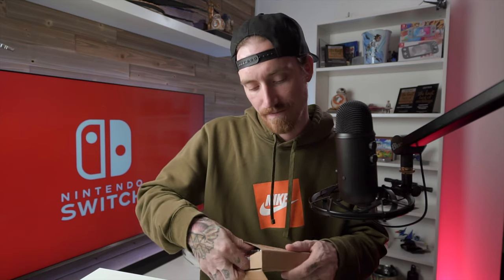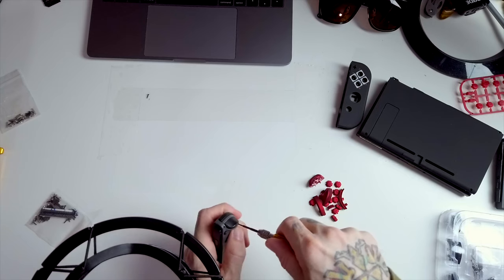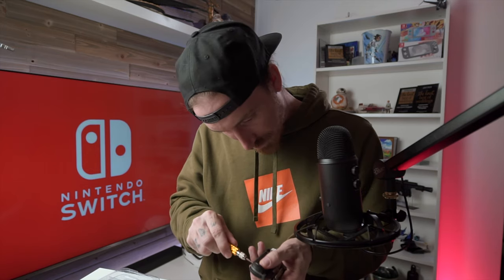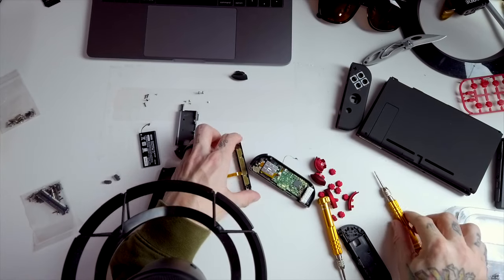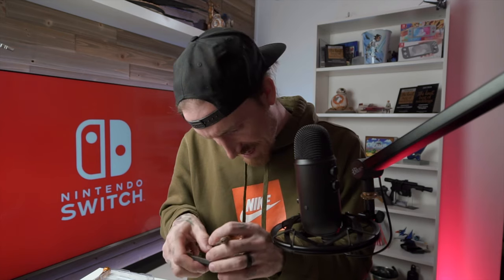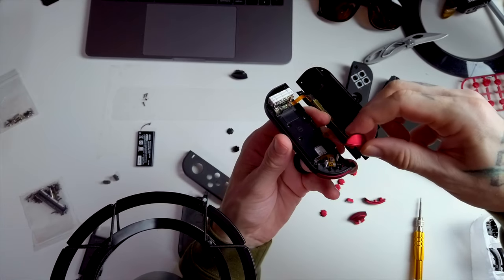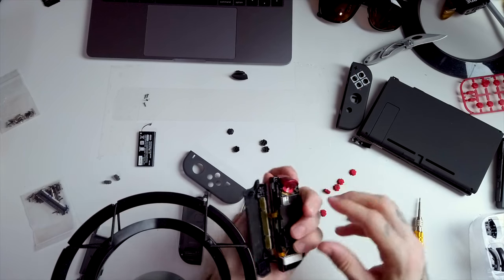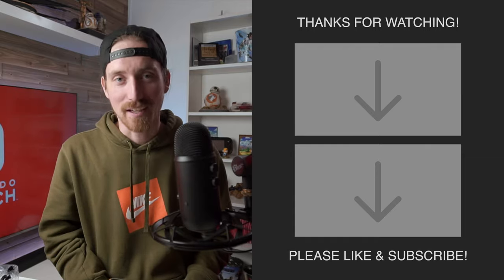I ATTEMPTED to do a Joy-Con Shell Replacement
I gave it a shot! Tried to replace my Joy Con shells with some super cool NES ones from ExtremeRate but got mixed results to say the least...